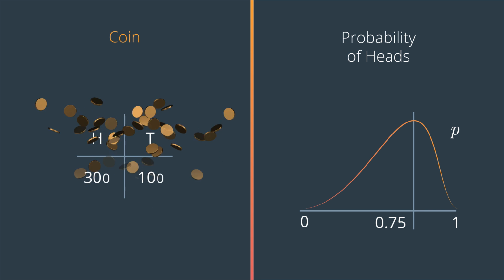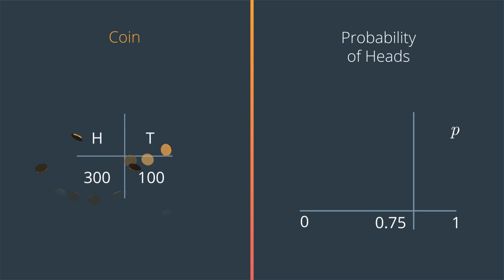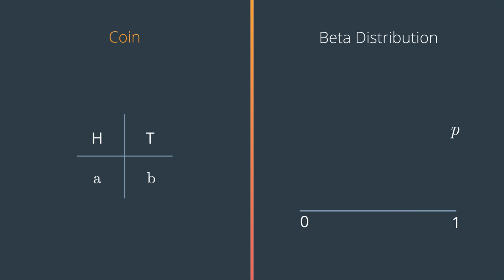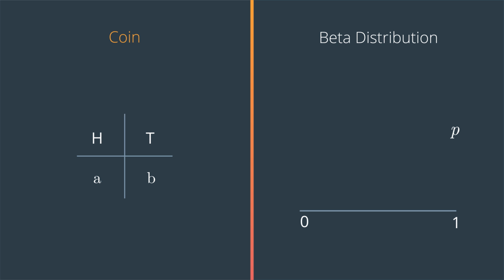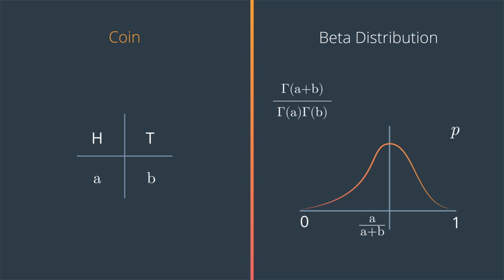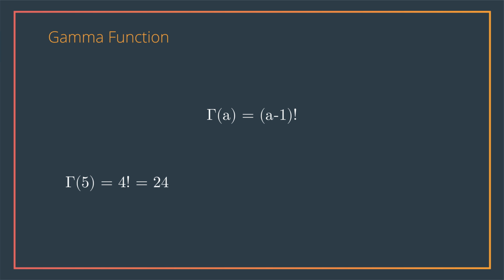NLPND LDA 08 Beta Distributions RENDER V2